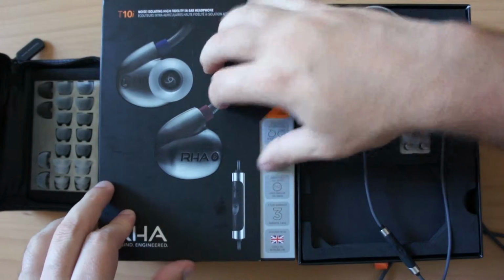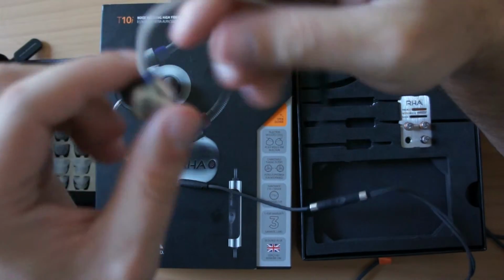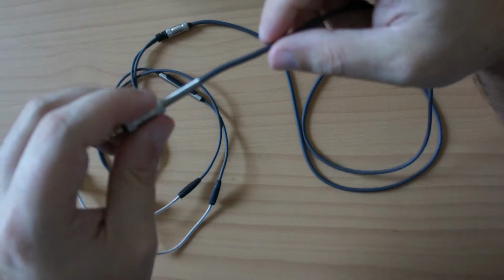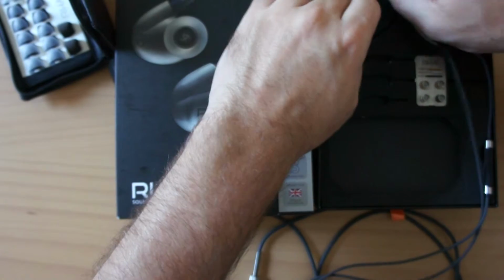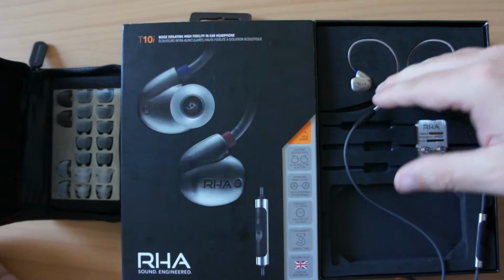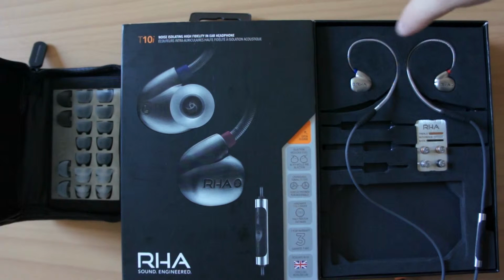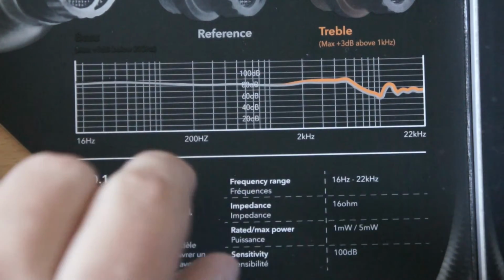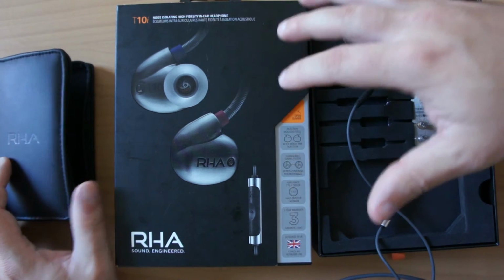RHA T10i Review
My review of the RHA T10i IEM's